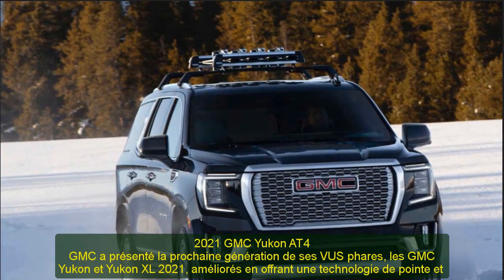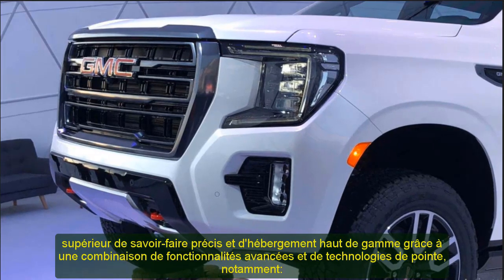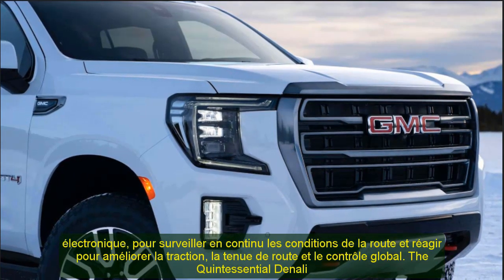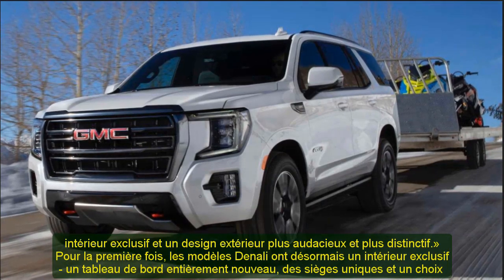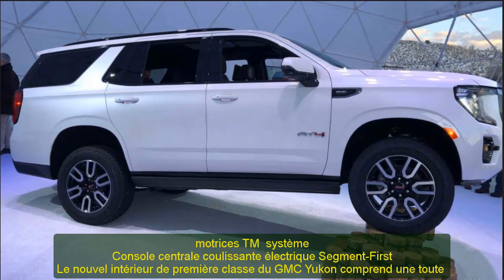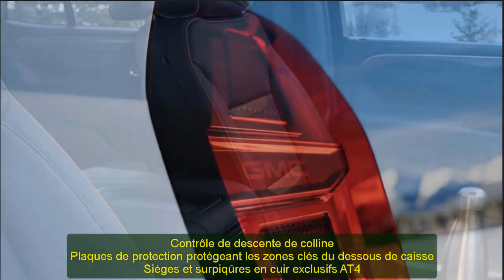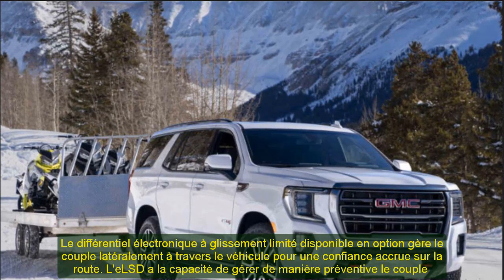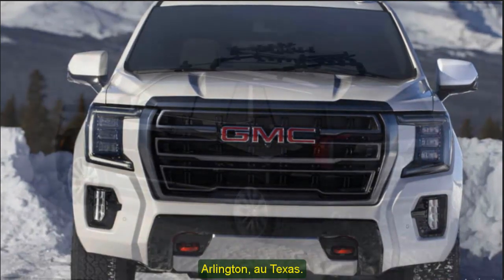2021 gmc yukon at4 test drive | 2021 gmc yukon at4 diesel | 2021 gmc yukon at4 vs chevy tahoe z71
Hybrid cars are pleased to present: 2021 gmc yukon at4 test drive | 2021 gmc yukon at4 diesel | 2021 gmc yukon at4 vs chevy tahoe z71
Best regards.